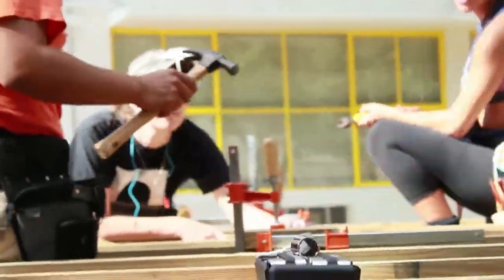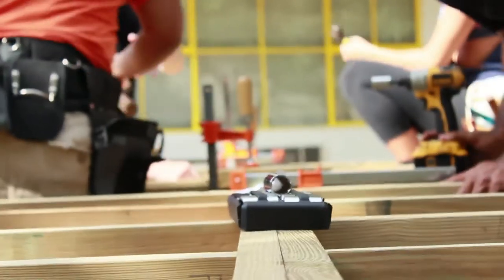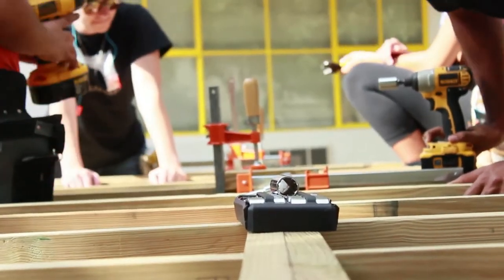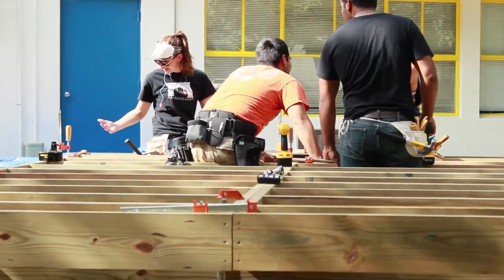Recovering - Everglades Eco Tent Teaser #6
Preview the documentary directed by Krisstian de Lara

Presented by the University of Miami School of Architecture

University of Miami (UM) professors and students speak about the challenges they overcame to create the eco-friendly tent for Everglades National Park; the first build-in design class documented for UM's School of Architecture.